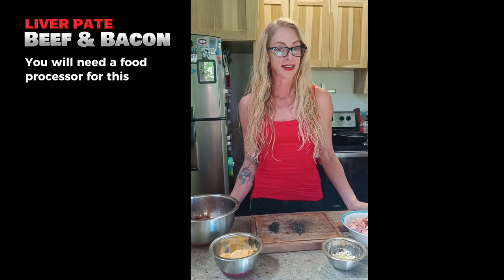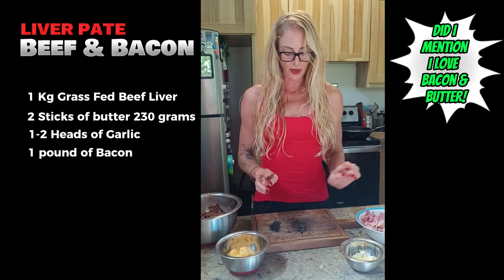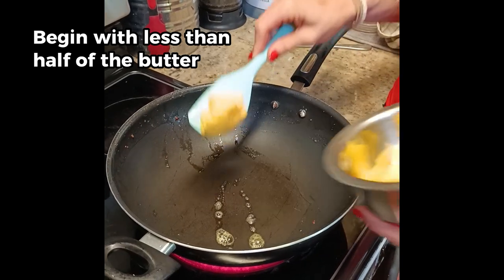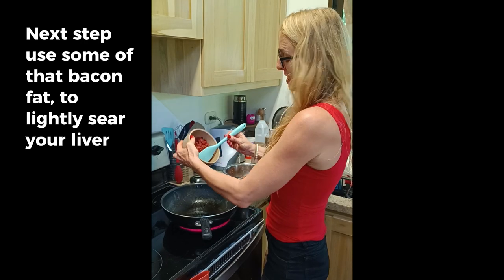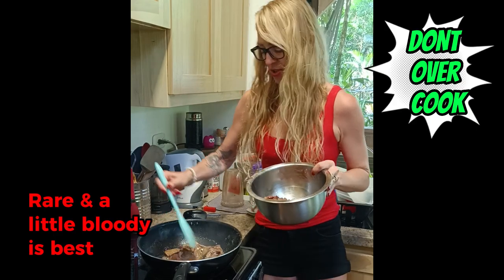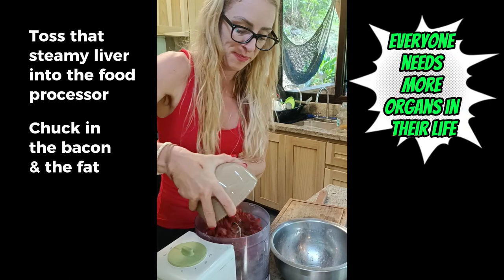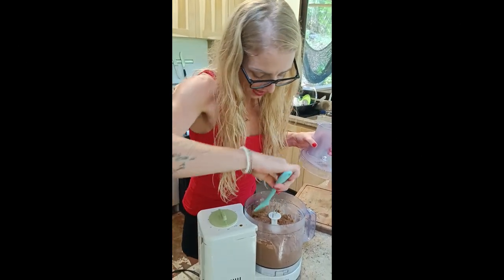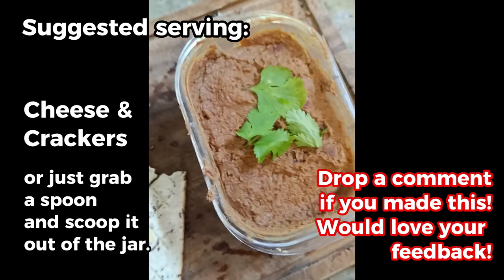ONE HOUR easy, delicious, homemade Beef & Bacon liver pate.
Liver is a very nutrient dense rich source of vitamin A, D, B and iron.
This is a high fat liver pate that will change how you eat your organs.

Ingredients and preparation:
You will need a food processor, or high powered blender,
a stove, sharp knife & and an appetite! (maybe some crackers, cheese and some pretty green herbs to garnish)

1 kg beef liver
Wash, pat dry with a paper towel
Peel skin off, cut out the entrails and cut into smaller pieces (set aside)

1 pound of bacon, chopped
Cook to desired consistency (I prefer a little crunch) pour everything into a dish, set aside (keep all the bacon fat)

1 to 2 heads of garlic (peeled and chopped, I like lots of garlic)
1 tablespoon  rosemary
1 tablespoon  thyme
Salt & pepper to taste (keep in mind bacon is salty!)

230 Grams of butter (2 sticks)
Melt less than half of the butter in pan, add in garlic - brown it, then add the herbs and spices.
Once this is mixed, add in the rest of the butter, mix again and set aside.

Pour some bacon fat into the pan and toss in half the liver at a time, its easier to work with less meat at time, as you don't want to overcook it.
Lightly sear both sides in the bacon fat. Take out, set aside and repeat this step with the rest of the remaining liver.

Toss all the ingredients into the processor, starting with liver, than bacon, then butter mixture.
Start off on lowest setting, gradually increasing speed until you have a smooth creamy like consistency.
Stop and scrape down the sides and run it again.

Serve fancy with garnishes or simply just spoon it out of the ramekin.
Store in glass resealable jars (I like to seal mine in my @avidarmor vacuum sealer) or your favorite ramekin.

Enjoy your pate!

BLACK+DECKER Easy Assembly 8-Cup Food Processor

🖐If you like my videos, help me grow!
👍Like this video and write a comment

Be sure to comment if you tried this. Or have your own variation.